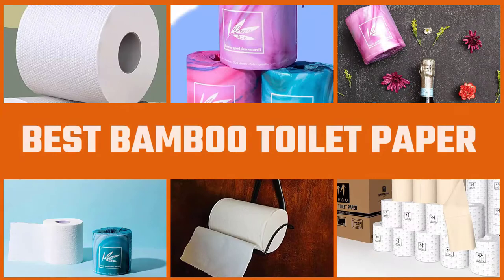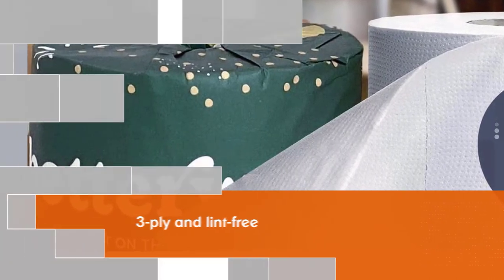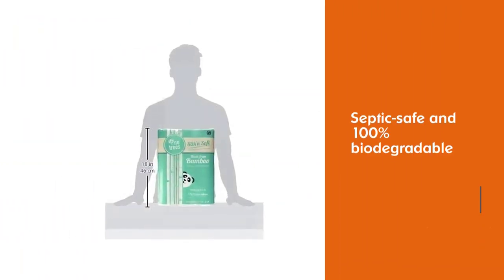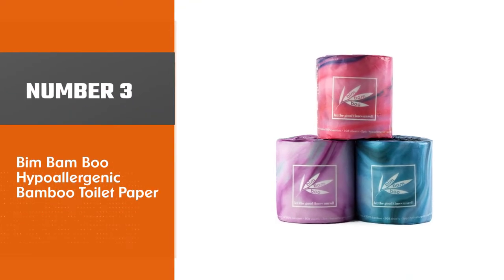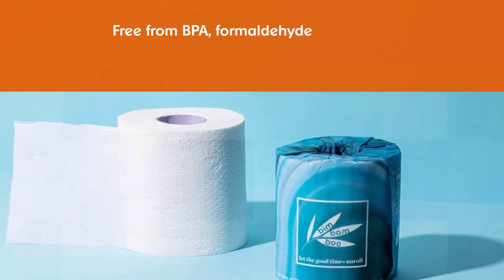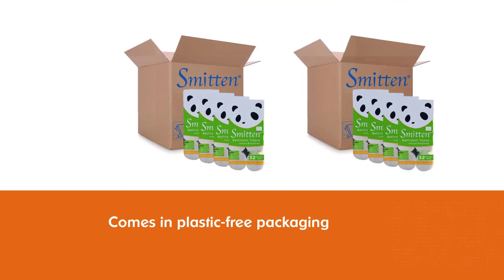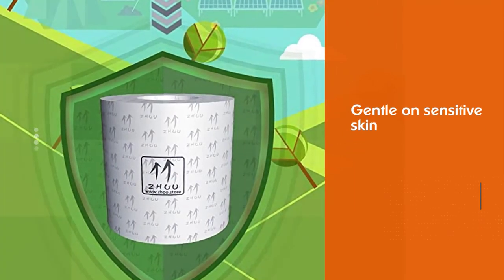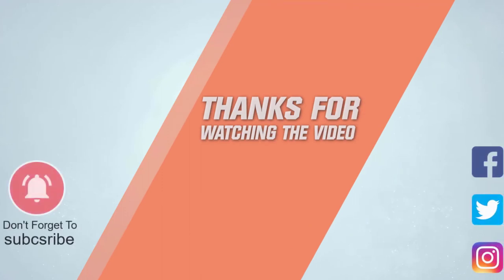Top 5 Best Bamboo Toilet Paper [Review] - Hypoallergenic Bamboo Toilet Paper for Septic [2023]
Best Bamboo Toilet Paper featured in this Video:
NO. 1. Betterway Bamboo Toilet Paper 3 PLY
NO. 2. Silk'n Soft Bamboo Toilet Paper
NO. 3. Bim Bam Boo Hypoallergenic Bamboo Toilet Paper
NO. 4. Smitten Premium Bamboo Toilet Paper
NO. 5. ZHOO Unbleached Bamboo Toilet Paper

What is the Best Bamboo Toilet Paper?
Bamboo toilet paper is both soft and thick, which gives you the most comfort and all the absorbency you need. As far as eco-friendliness goes, bamboo toilet paper and 100% recycled toilet paper – as opposed to only 30% or 40% recycled paper – come out on top. Virgin toilet paper comes in at a distant third. What gives bamboo the edge in eco-friendliness is the plant itself. Bamboo is a highly renewable resource that grows quickly, takes up less space, and uses no fertilizers or pesticides.

Best_Bamboo_Toilet_Paper, Smitten_Premium_Bamboo_Toilet_Paper, Silk'n_Soft_Bamboo_Toilet. Paper